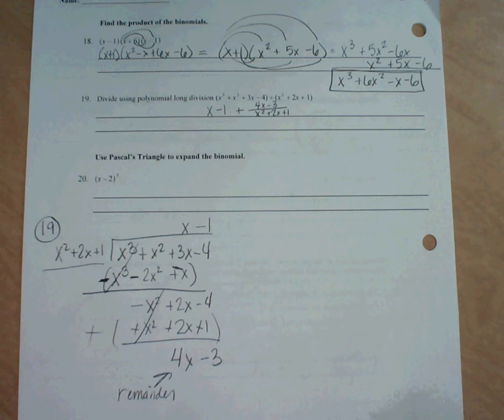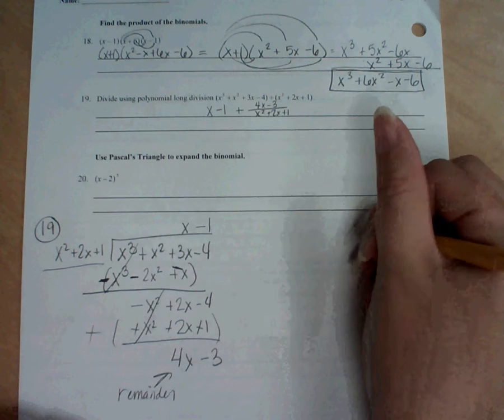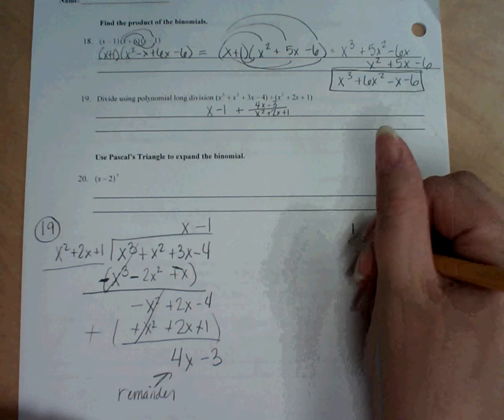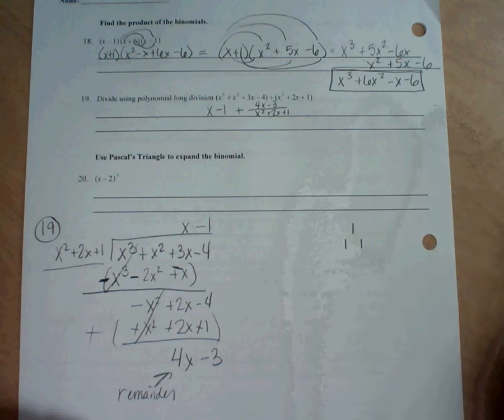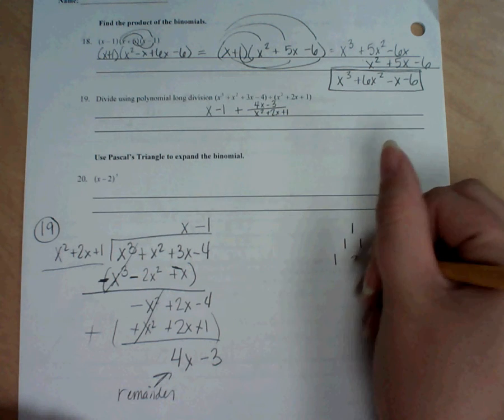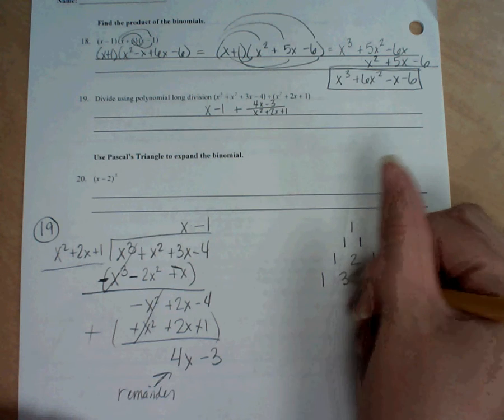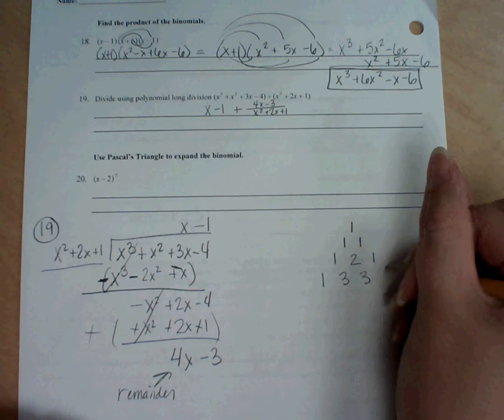Mid Ch 5 Test Review